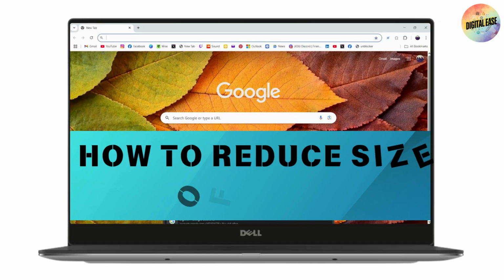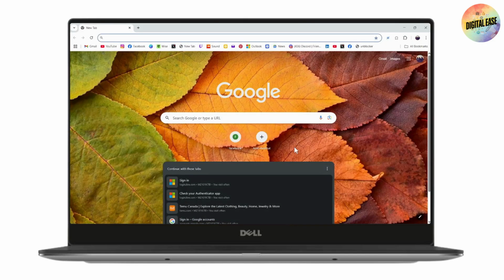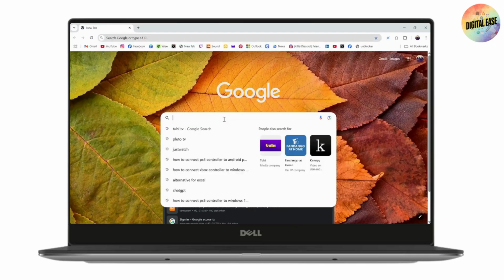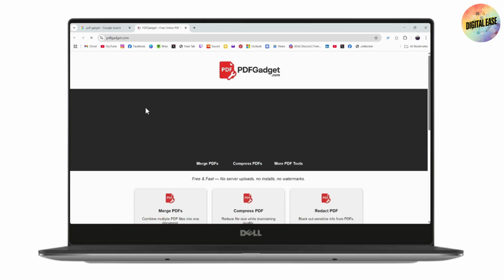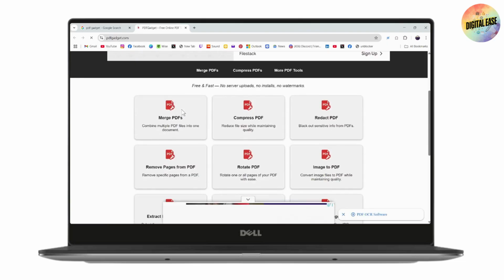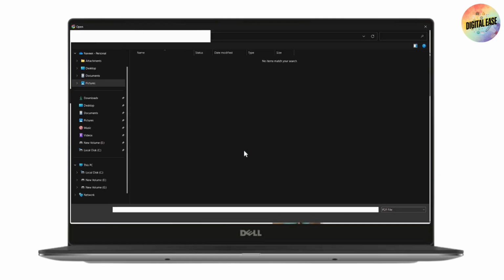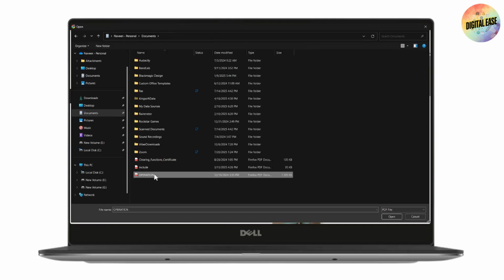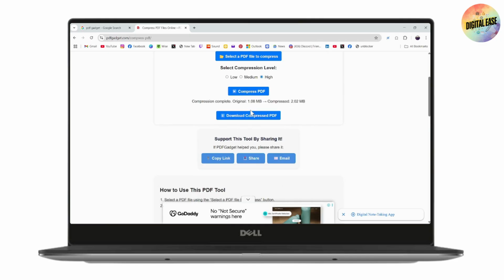How to Reduce Size of PDF File (FREE)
How to Reduce Size of PDF File

Compress PDF files easily using free online tools. Learn how to reduce file size while keeping quality intact. Complete PDF compression guide for all users.